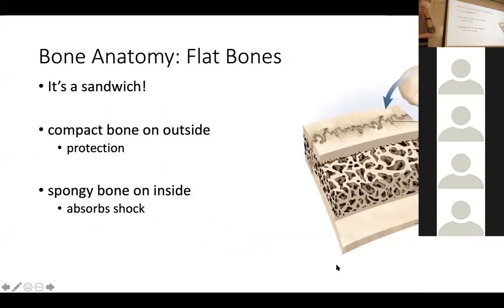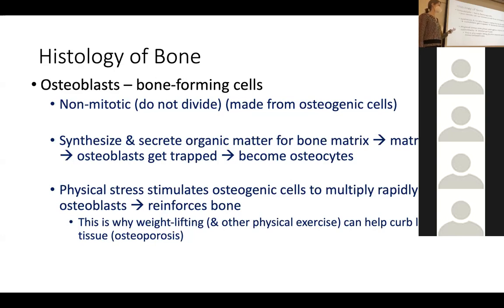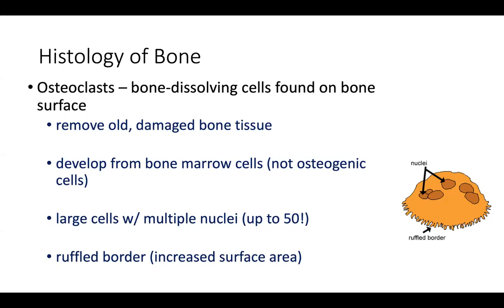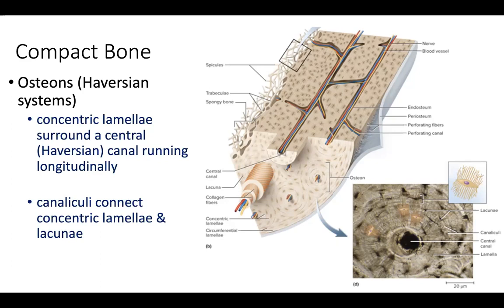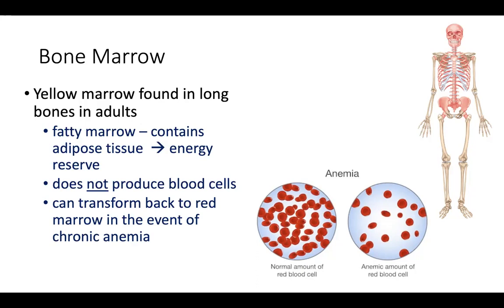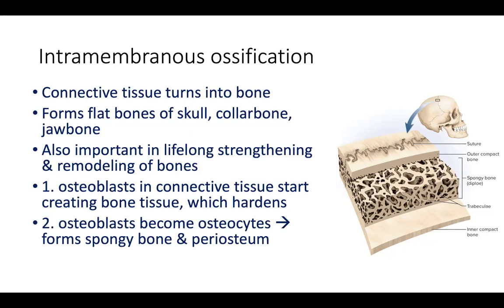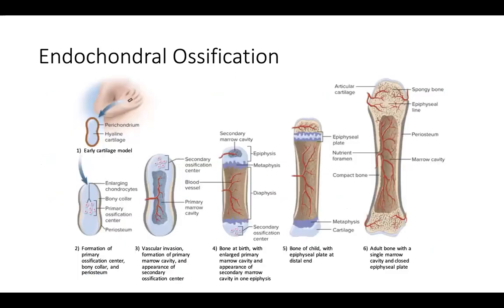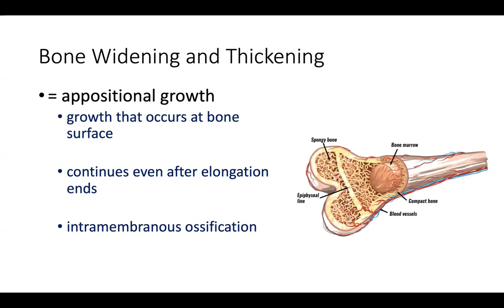BIOL2100(DEM02) Lecture - 3/1/2021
Bone tissue, continued